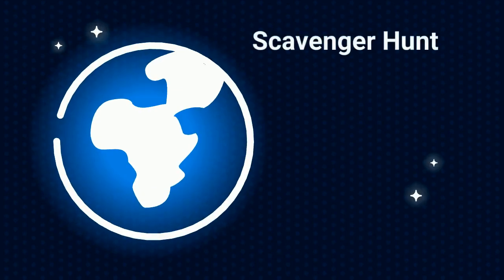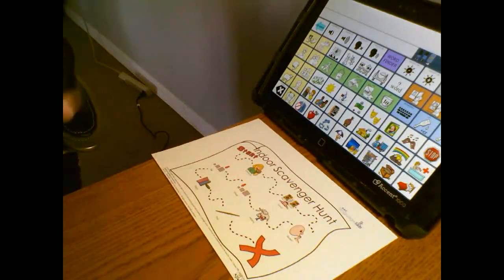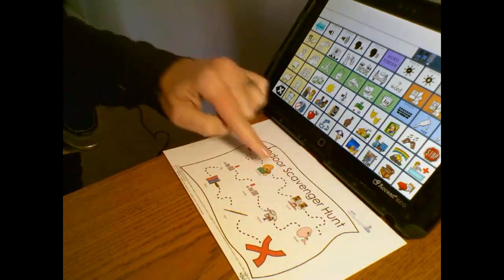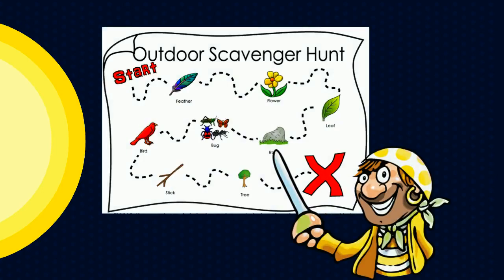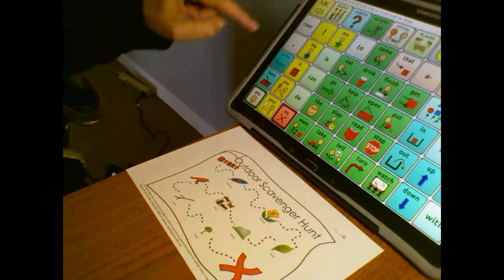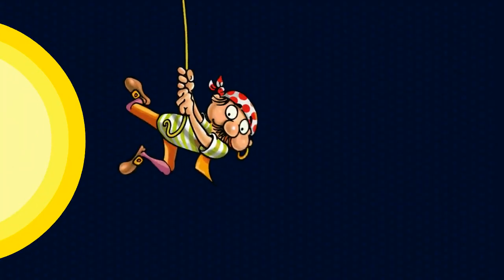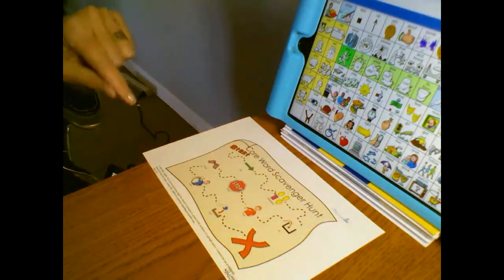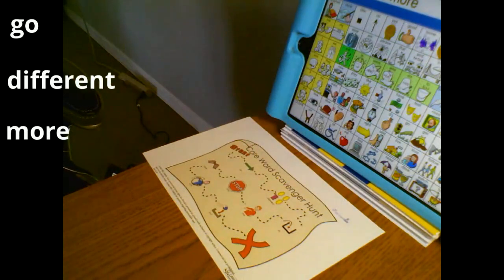Scavenger Hunt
Take an adventure and practice a variety of core vocabulary words.